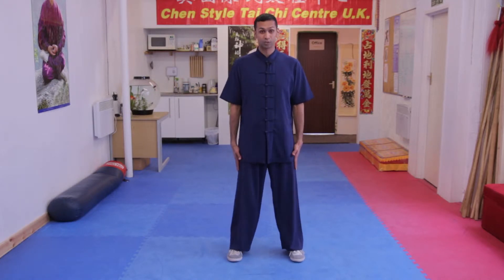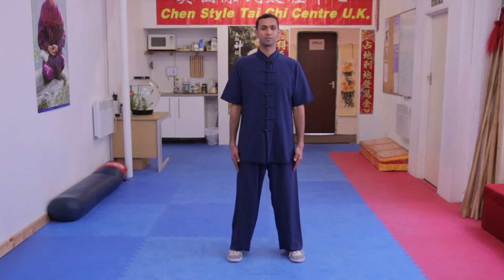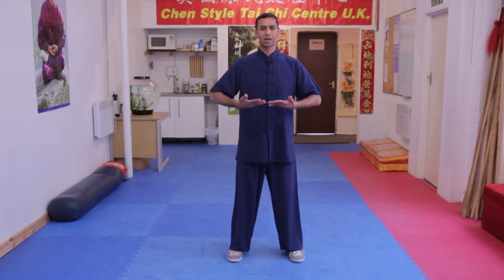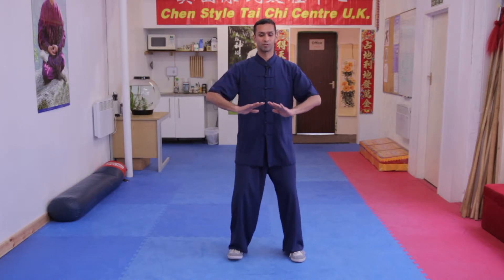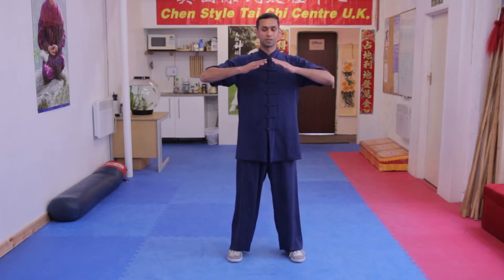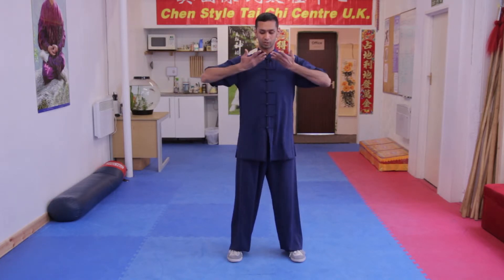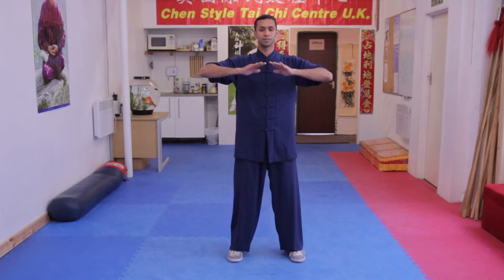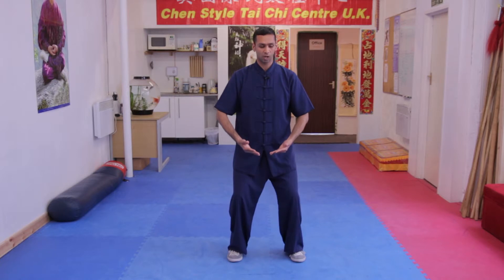A Qigong exercise you can do anywhere!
A quick exercise perfect for when you have a spare moment at work or just want to relax.

Traditional methods. Modern teaching. Online Tai Chi lessons you can do anywhere, anytime.

Our Foundation Course covers the complete range of Tai Chi and Qigong exercises, based on traditional teaching methods that emphasise body method and technique over memorising long forms. It features everything from health and breathing exercises, to how Tai Chi is used as a martial art.

Read more about the course on our site, and try one of our free lessons now to find out about the best Tai Chi tuition available online!